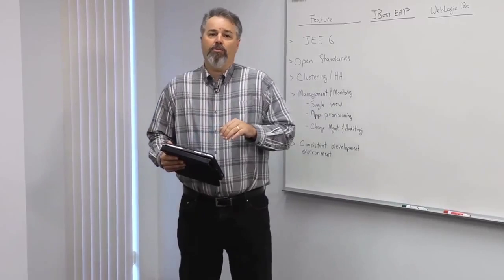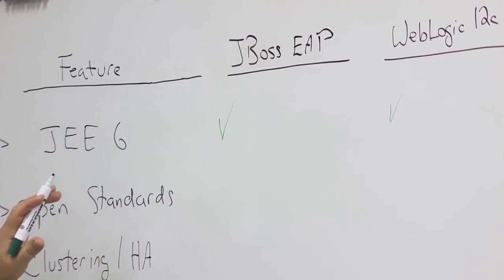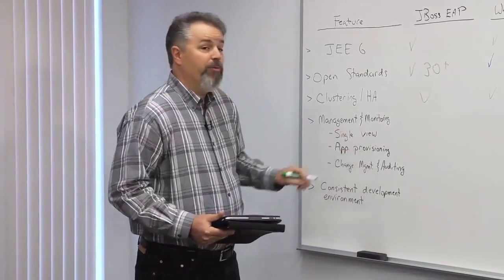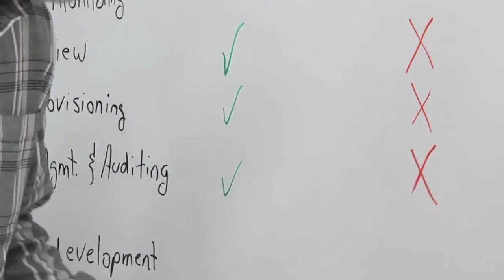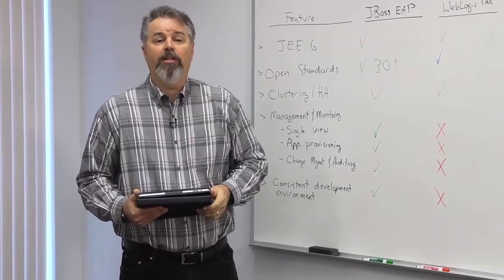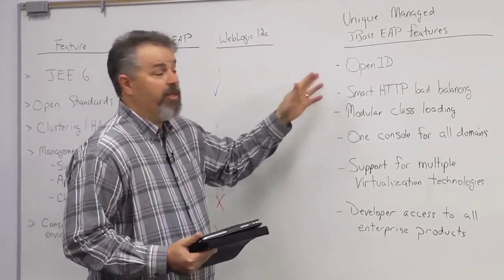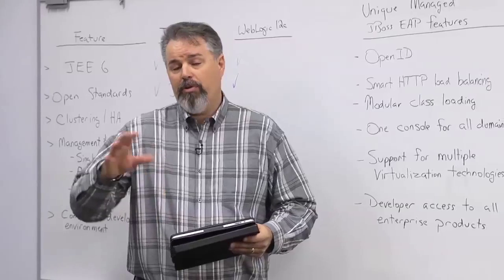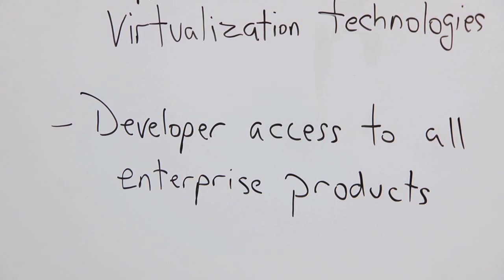Focus on: Why JBoss Enterprise Application Platform over Oracle WebLogic Server, part 1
Part 1 - feature comparison

In this video, Richard Naszcyniec, Red Hat senior program marketing manager, compares and discusses the feature differences between Red Hat® JBoss® Enterprise Application Platform and the Oracle Weblogic Enterprise Application Server. This video is part 1 of 2.